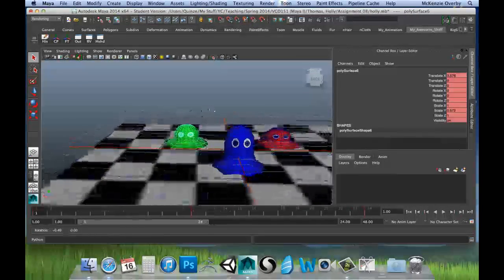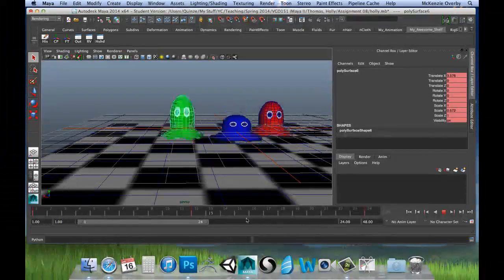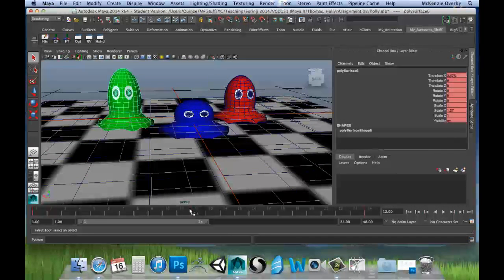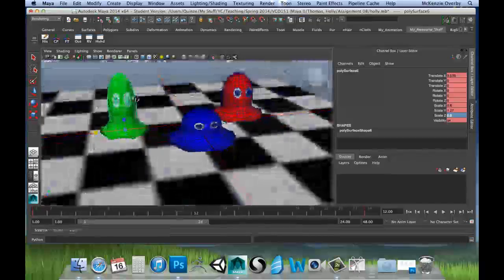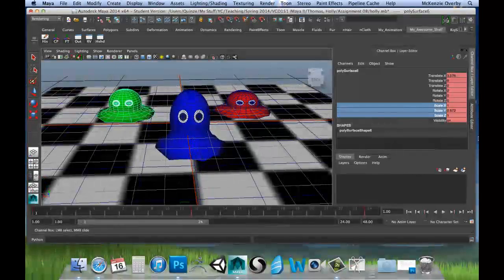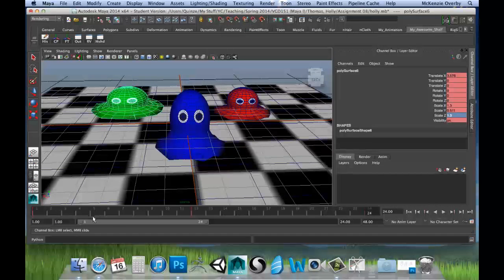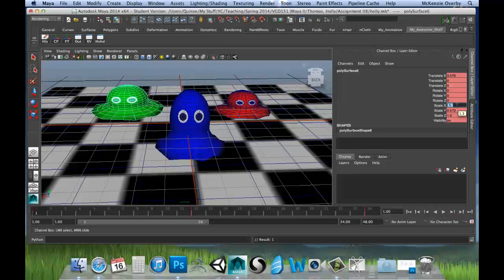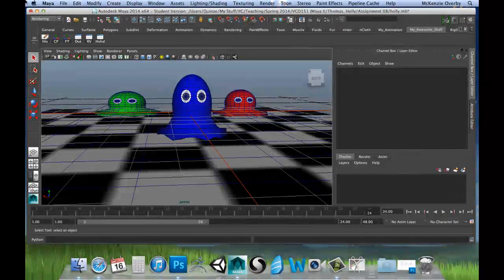Squash and Stretch